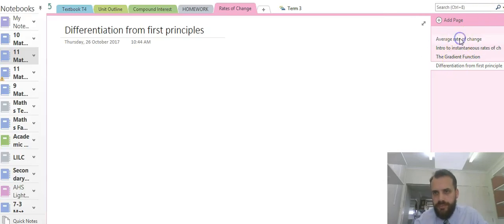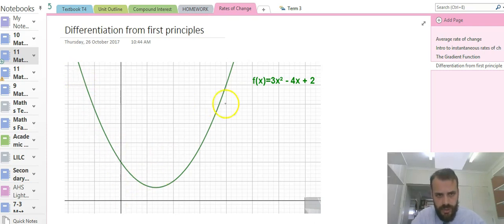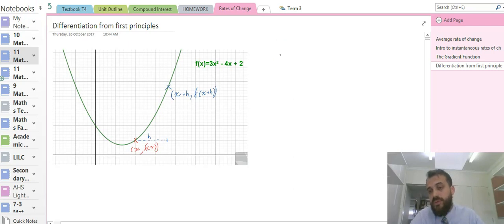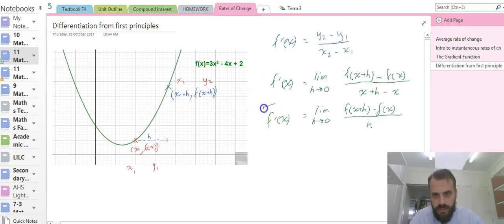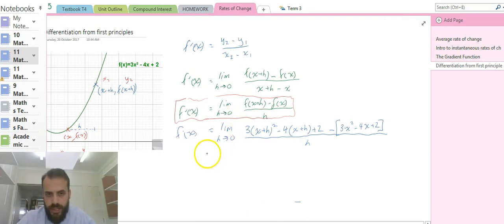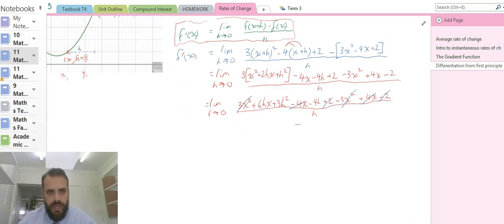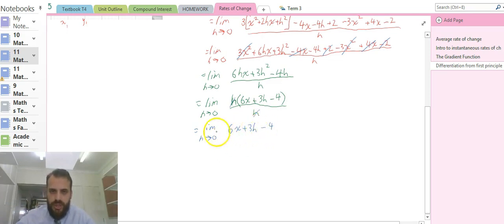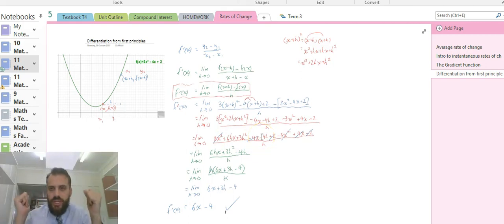Differentiation from first principles